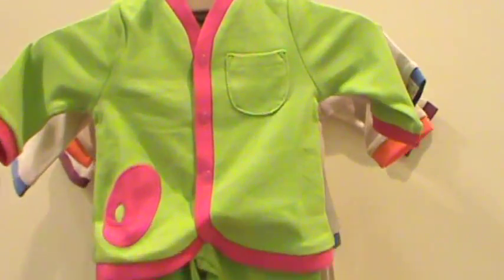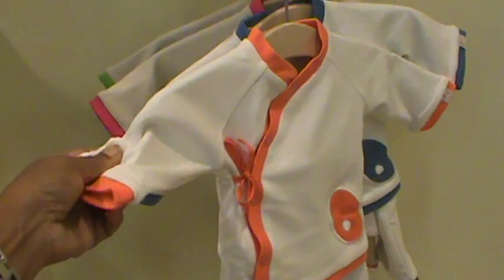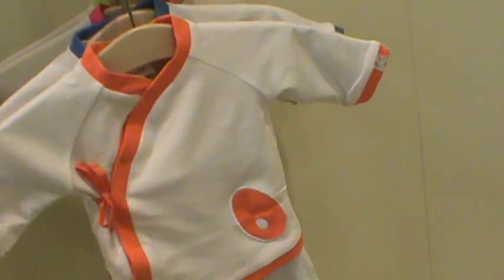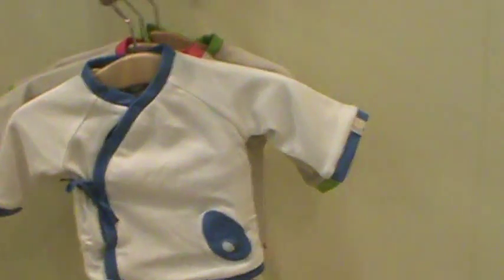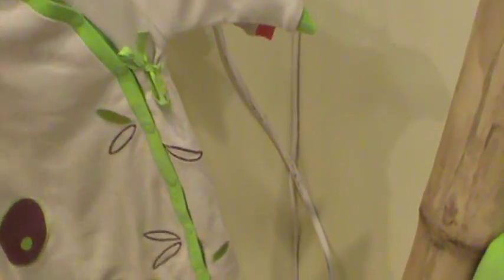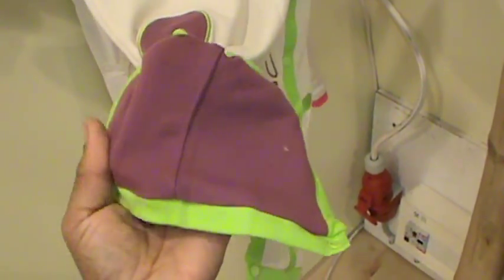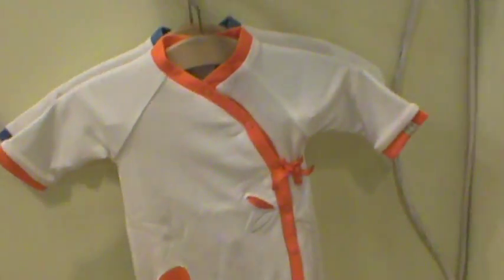Pandi Panda designer \ Reversable baby clothes PaRis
100 percent cotton Amazingly soft and colorfull Reversable baby clothes  from  PaRis

Beat the Celeberities to them
celebrities baby clothes